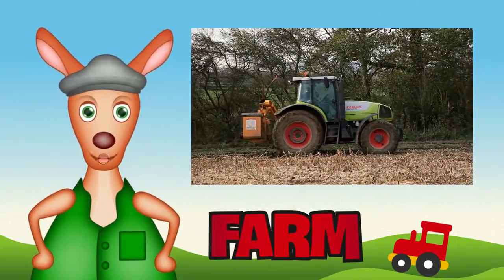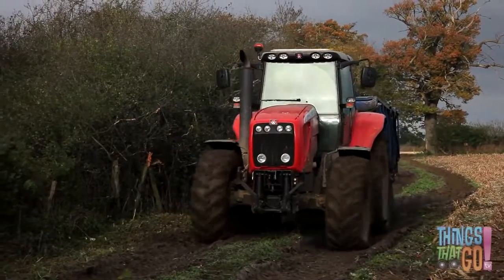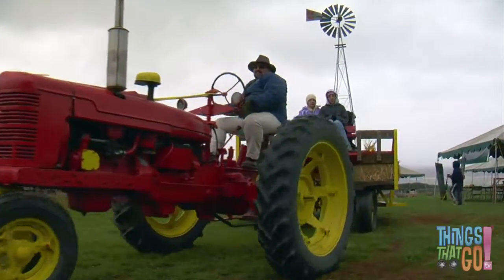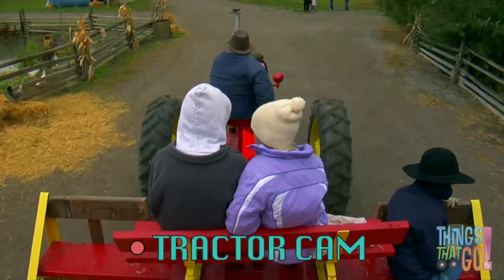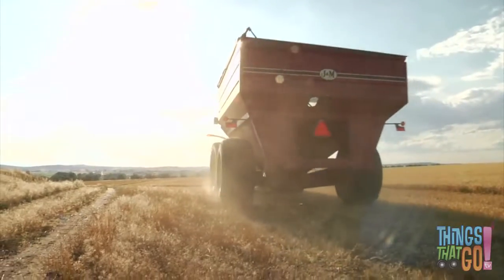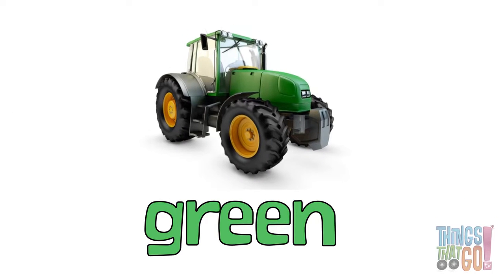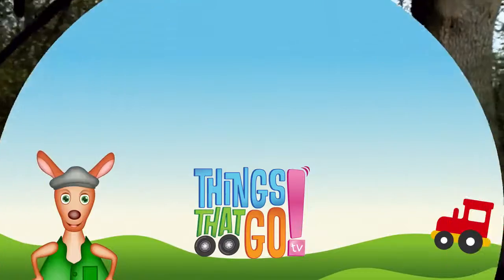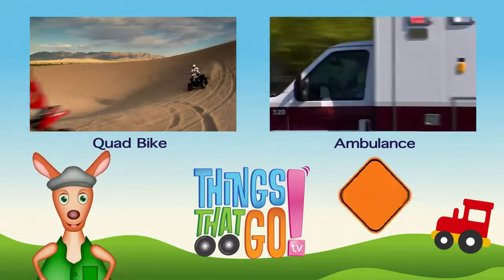TRACTOR Tractor videos for kids Kids Videos Preschool & Kindergarten learning